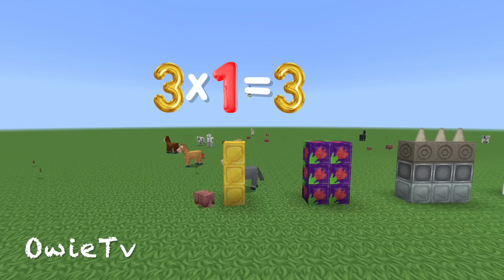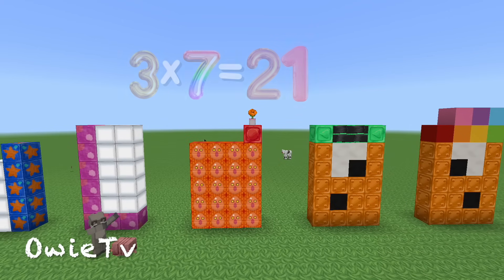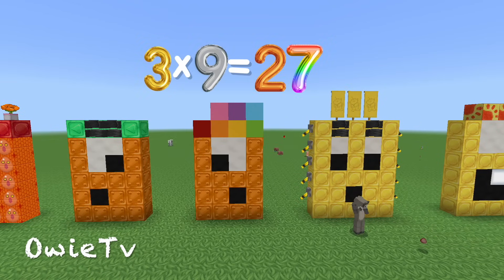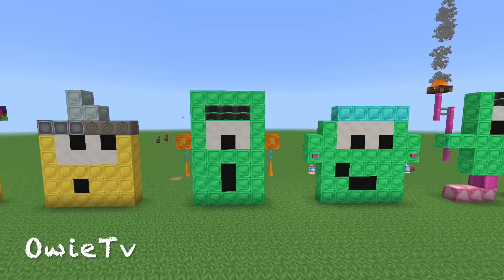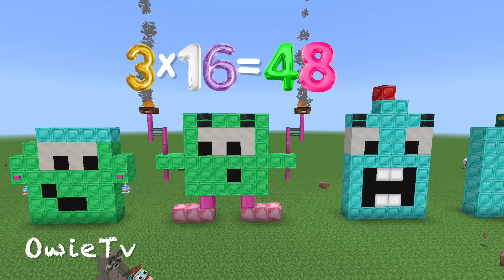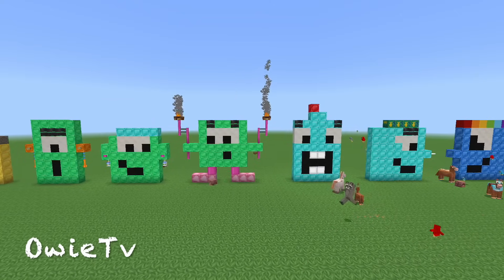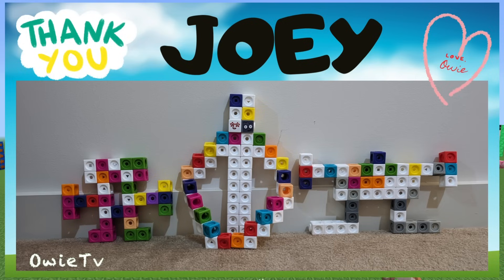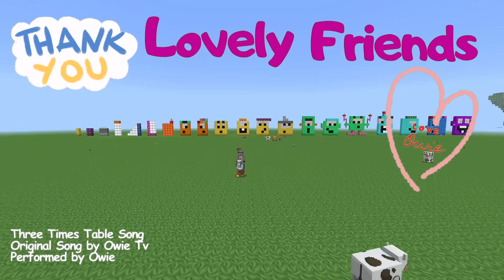Three Times Table Song | Multiplication Song for Kids | Minecraft Numberblocks Counting Song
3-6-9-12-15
Multiplication is easy
Come on let's learn with Owie Tv!
3 Times Table

3 Times Table Song
Original Song by Owie Tv
Performed by Owie